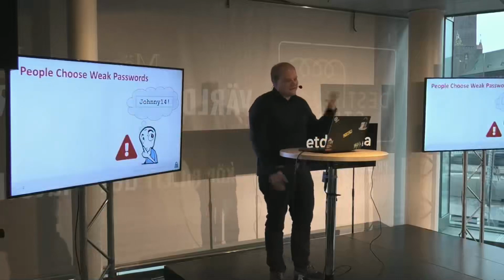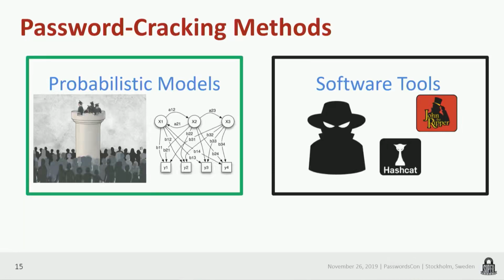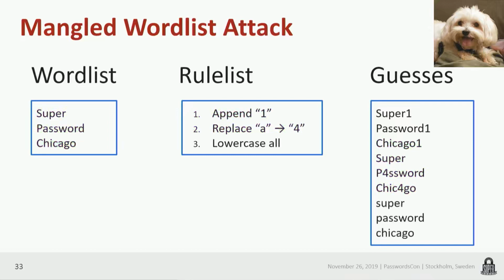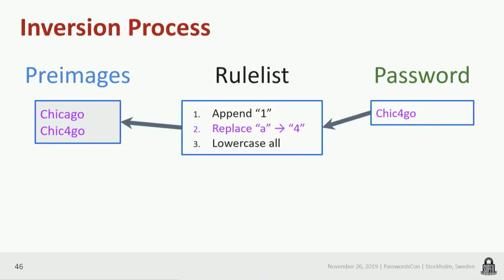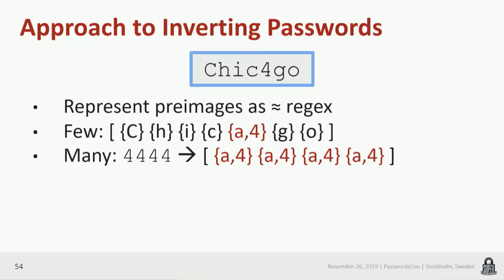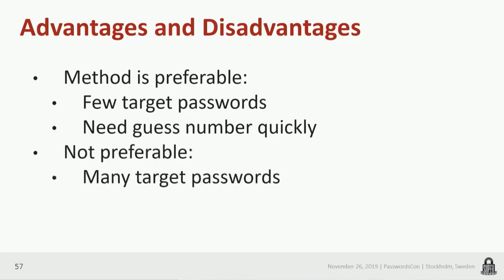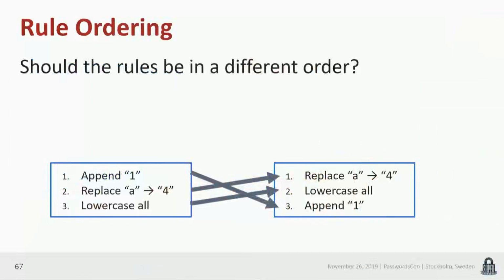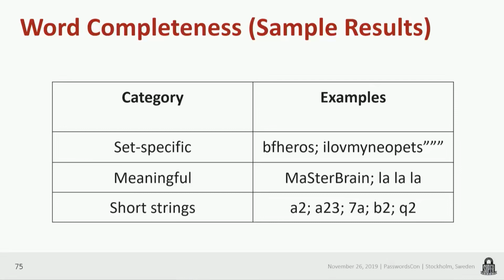Maximilian Golla & Blase ur Reasoning Analytically About Password Cracking Software